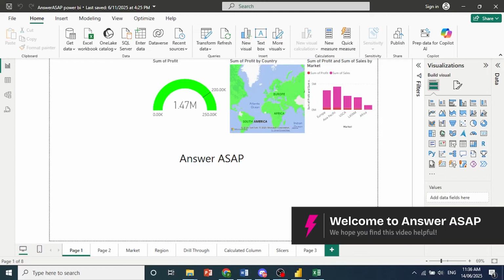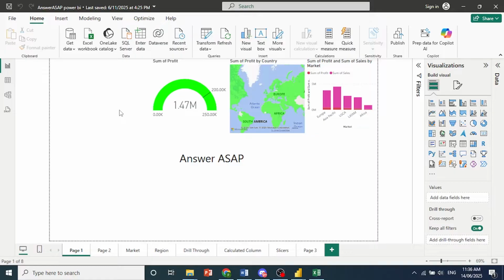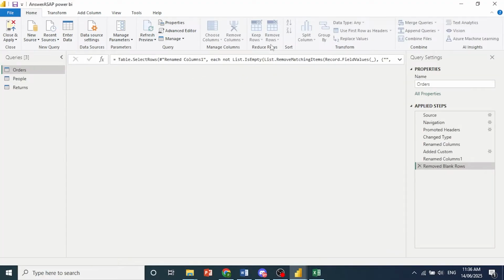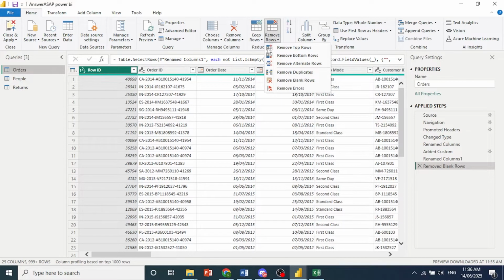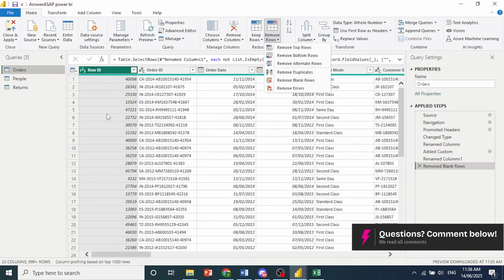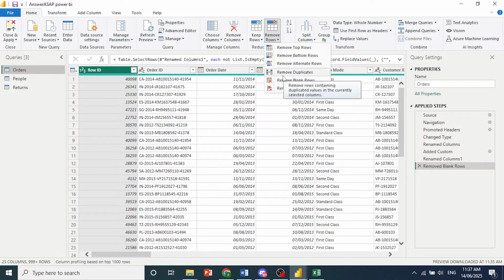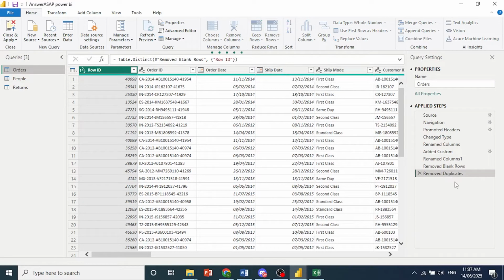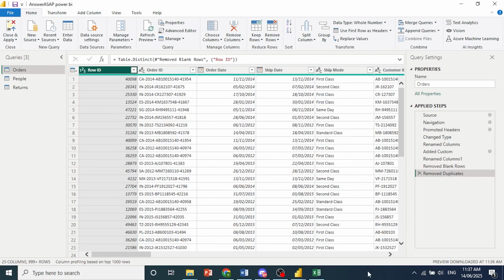How to REMOVE ROWS in Power BI (Step by Step)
If you need to filter or delete specific rows from your data in Power BI, this quick guide explains how to do it step by step. Please consider liking the video and letting us know if you have any comments, ideas or questions, we really appreciate any feedback! We have plenty of other tutorials on our channel so come and see if we can help you with anything else :)